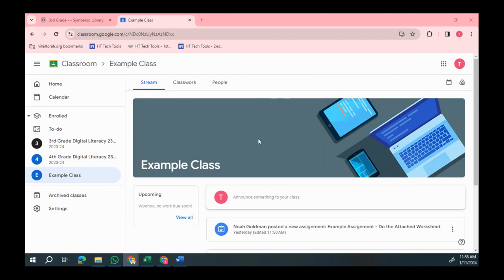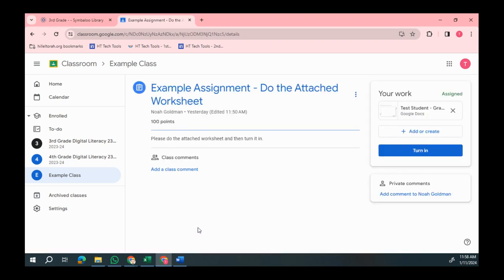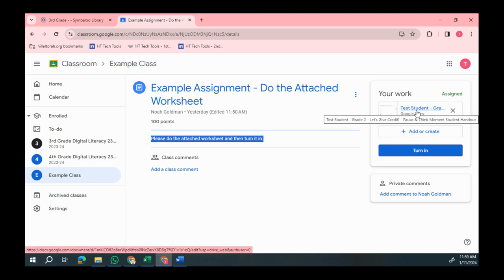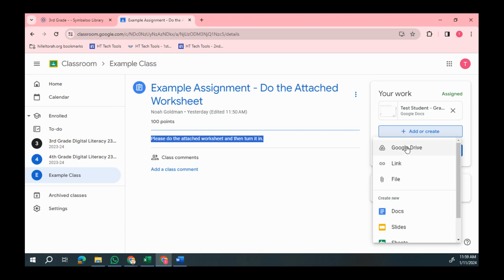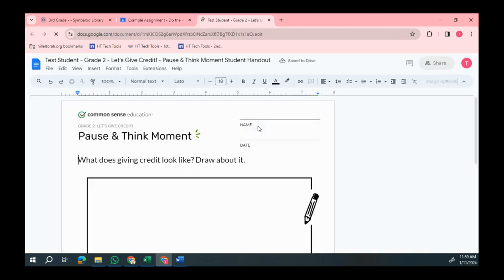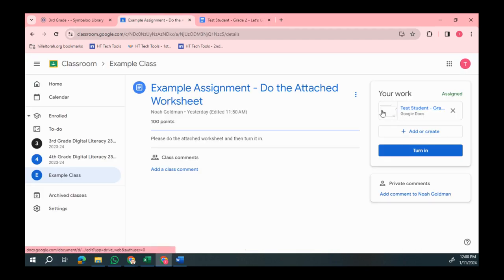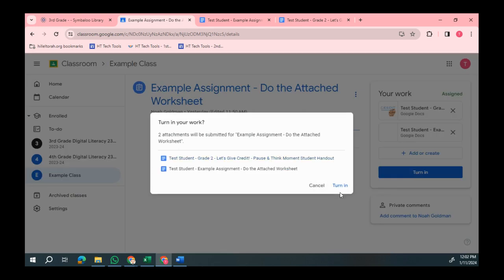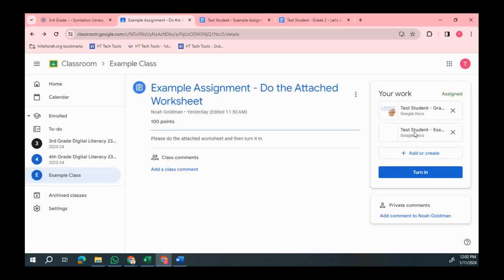Navigating Google Classroom Assignments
A Tutorial about Google Classroom assignments and submitting work in them.